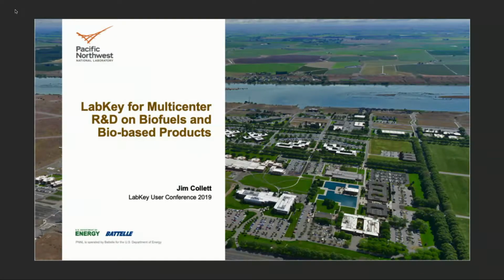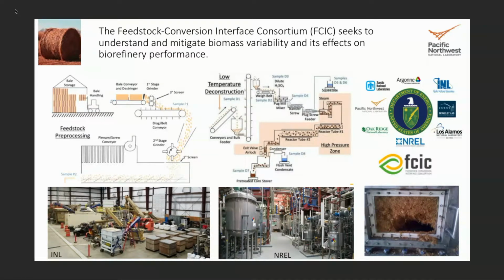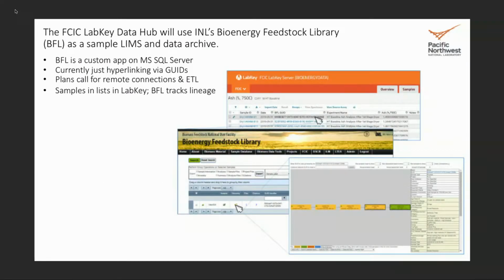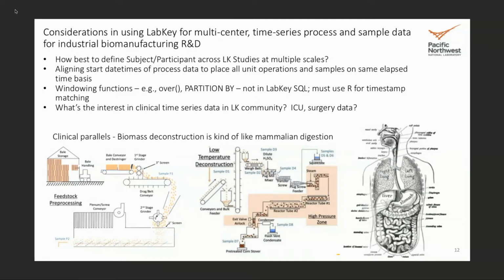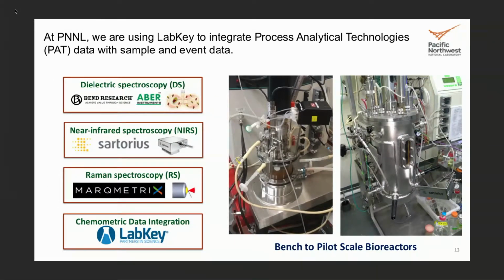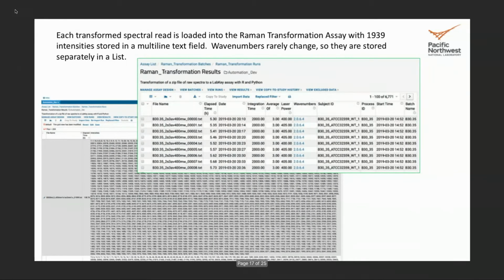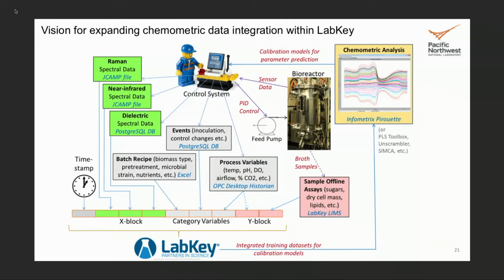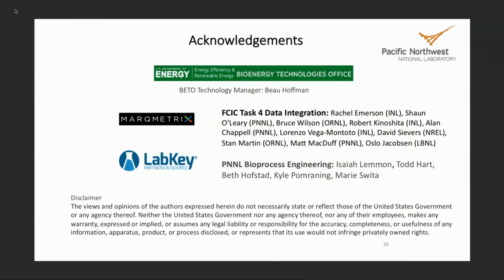LabKey for Multicenter R&D on Biofuels and Bio-based Products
Presented by: James R Collett, Chemical and Biological Process Development Group, Pacific Northwest National Laboratory (PNNL)

The Feedstock-Conversion Interface Consortium seeks to understand and mitigate the effects of feedstock variability on system performance in the production of biofuels and bioproducts from biomass. We are using LabKey running on AWS as a common platform for data integration, analysis, and dissemination among task teams distributed across eight Department of Energy national laboratories. Information being handled in LabKey includes bioreactor and other time series process data, process feedstock and intermediate sample tracking and metadata, laboratory assay results, and dataset integration within studies focused within and across unit operations. Opportunities and challenges in adapting LabKey to support industrial biomanufacturing workflows will be discussed.